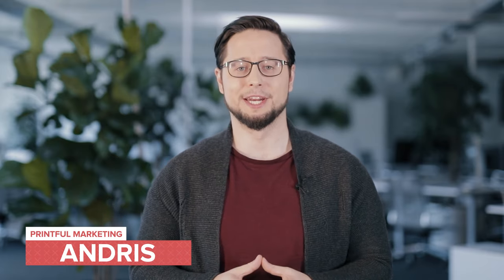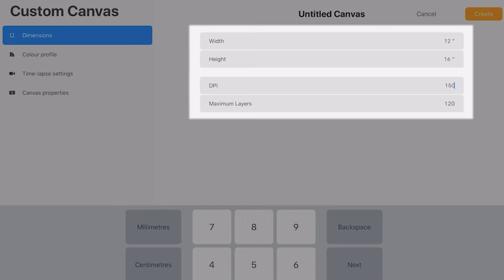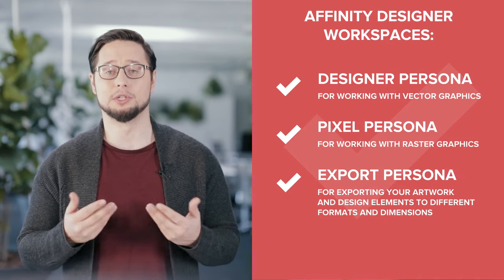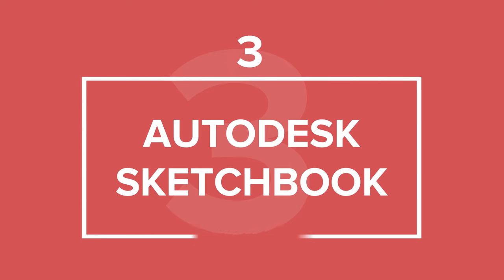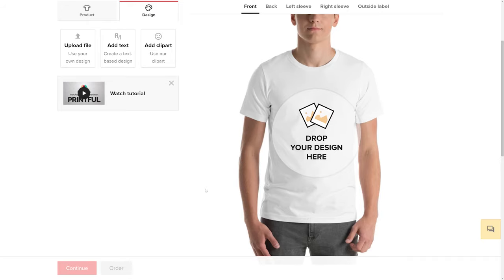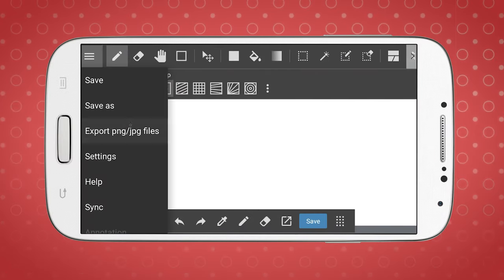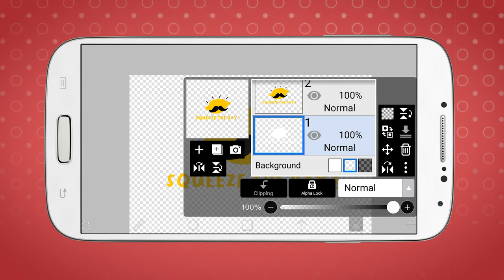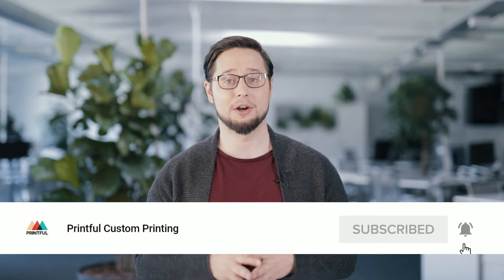TOP 5 Mobile Graphic Design Apps 2021: Printful Print-On-Demand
Want to create designs for your online store using your mobile devices? We found the best graphic design apps for Android and iOS that you can start using right now.

All company names mentioned in the video are trademarks™ or registered trademarks® of their respective holders.
Table of Contents:

📍 00:00:00 - Intro
📍 00:00:23 - Procreate®
📍 00:01:48 - Affinity Designer
📍 00:03:13 - Autodesk SketchBook
📍 00:04:28 - MediBang Paint
📍 00:05:20 - Ibis Paint X